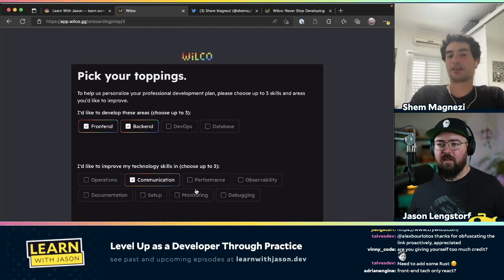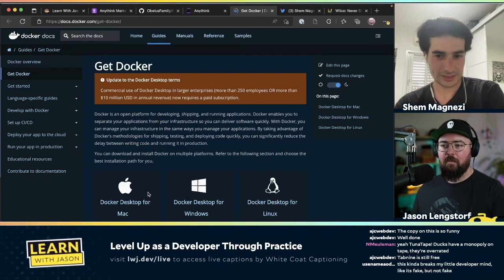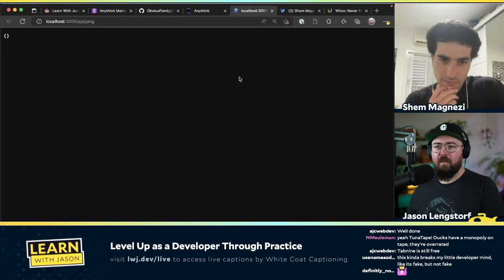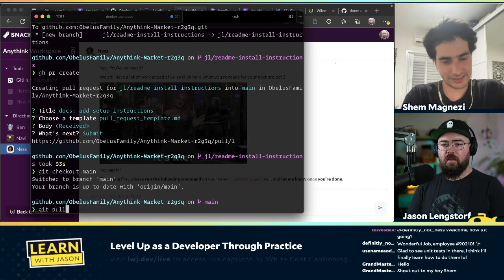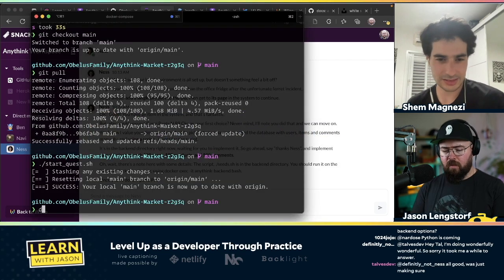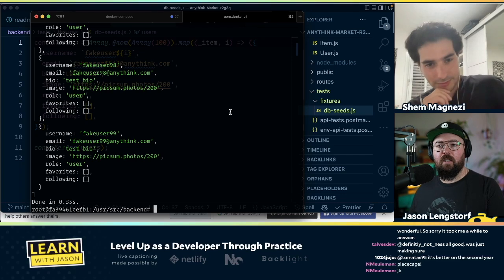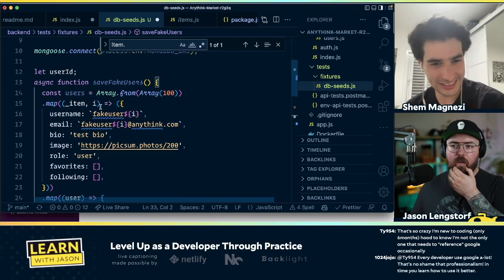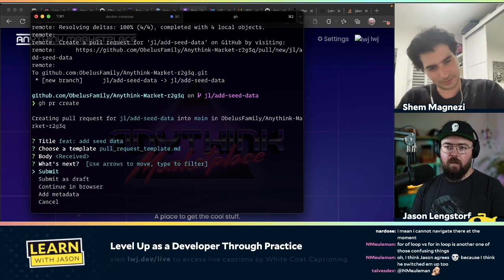Level Up as a Developer Through Practice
Wilco is a "flight simulator for developers" that offers real world scenarios to help devs level up through practice. CTO Shem Magnezi gives us a tour.

0:00:00 - Welcome
0:00:58 - Who is Shem Magnezi?
0:02:49 - What need does Wilco fill in the education space?
0:09:26 - Where did the idea for Wilco come from?
0:11:52 - How do you handle mentorship with Wilco?
0:14:35 - Where should I start with Wilco?
0:41:57 - Levelling up with a new quest
0:46:27 - Figuring out how to do a post request
0:50:23 - Creating a seeds file
1:03:05 - Inserting with Mongoose
1:15:52 - Why this all was important
1:19:04 - What do you have a hard time levelling up?
1:21:29 - What’s the pricing model for Wilco?
1:24:17 - Where can we learn more about Wilco?

Links